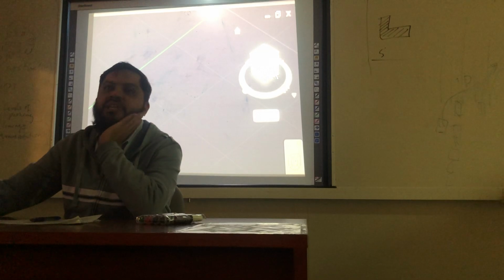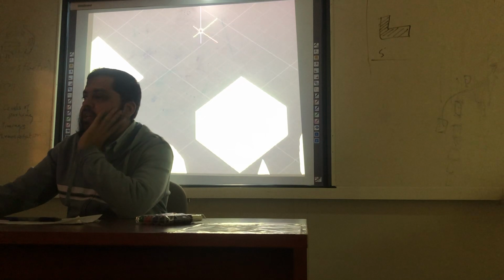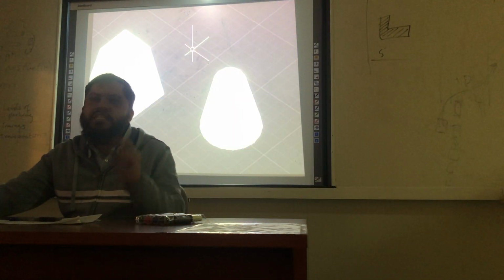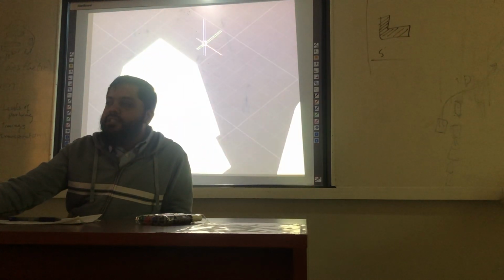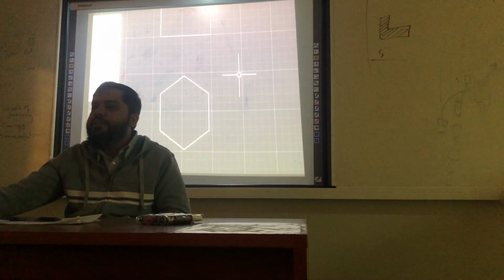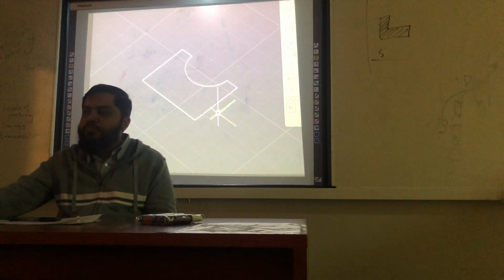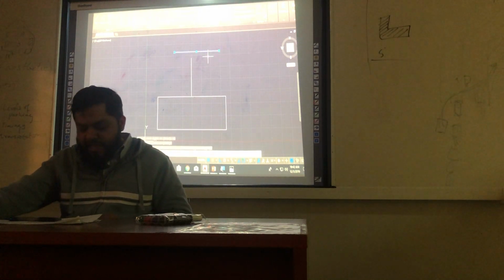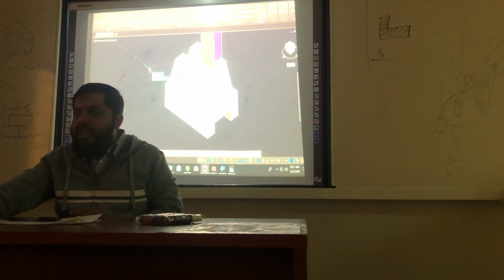الرسم والتصميم الهندسي - 3D